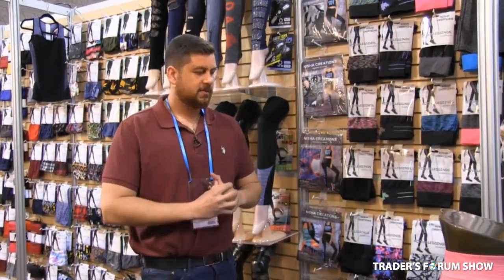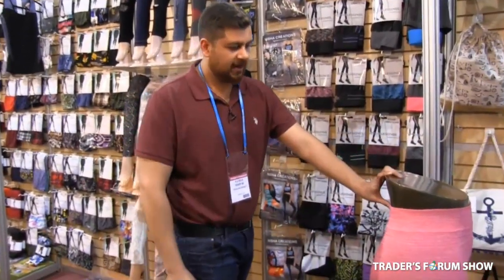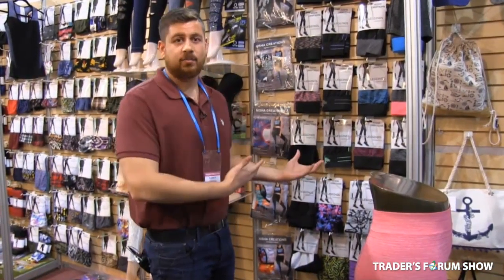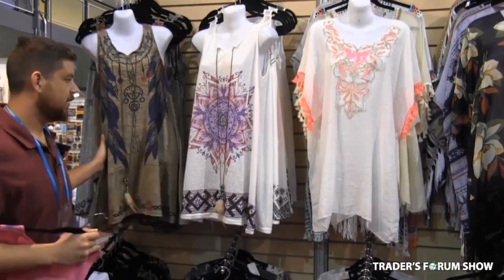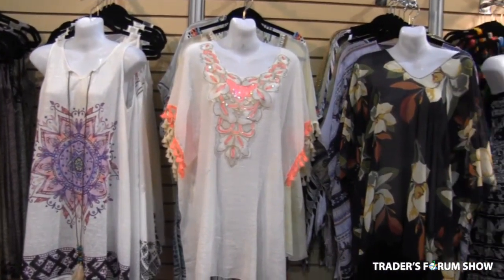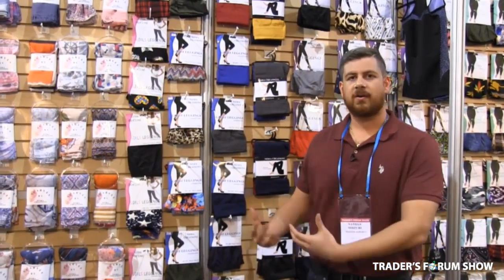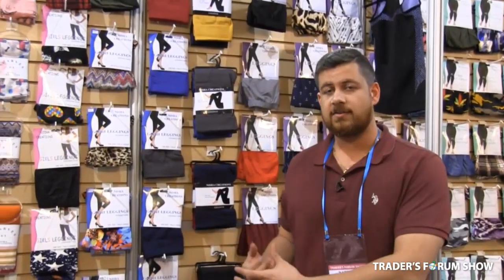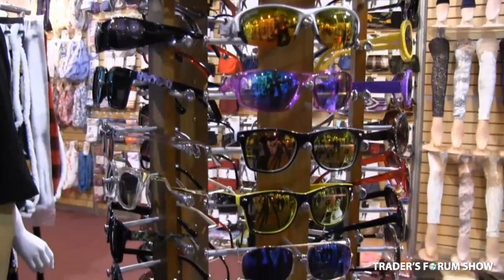Imagine Imports at the Traders Forum Show, May 5-7, 2019